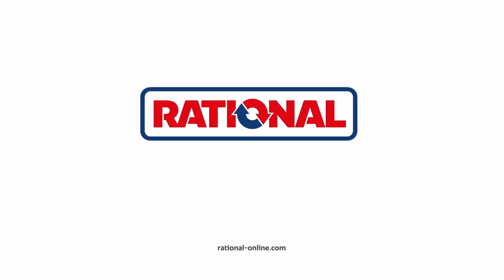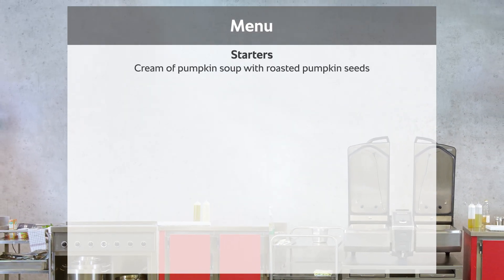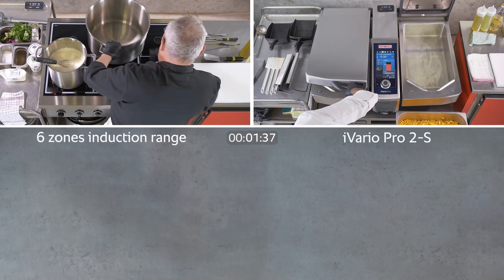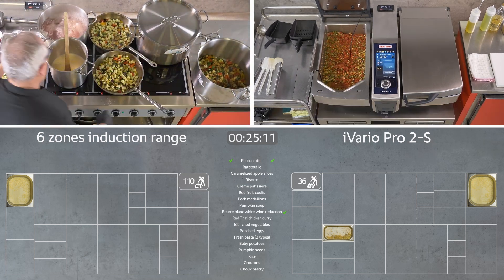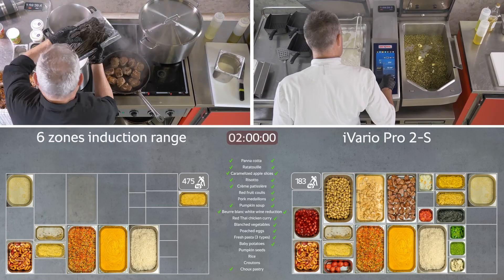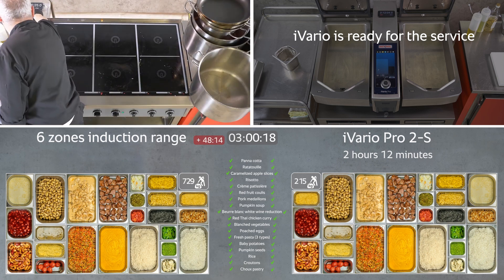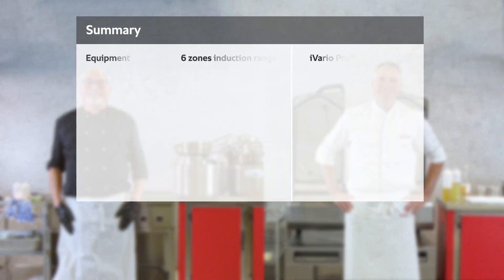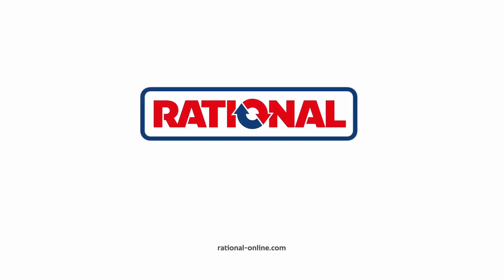Vario Pro 2-S vs. high-performance conventional 6 zones induction range | RATIONAL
iVario Pro 2-S vs. high-performance conventional 6 zones induction range. Used for daily production, in a restaurant environment. iVario. The Game Changer.